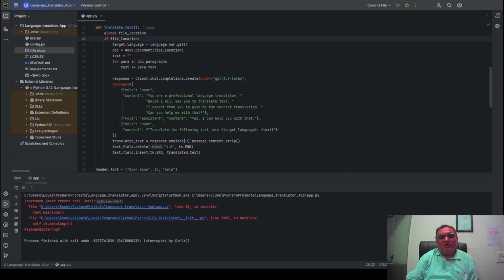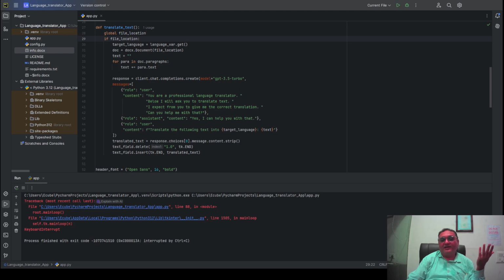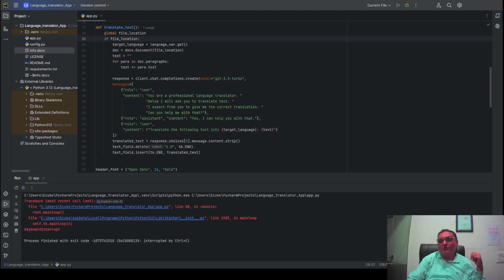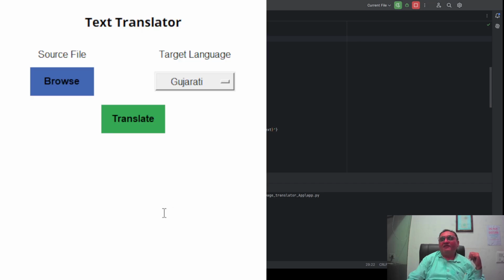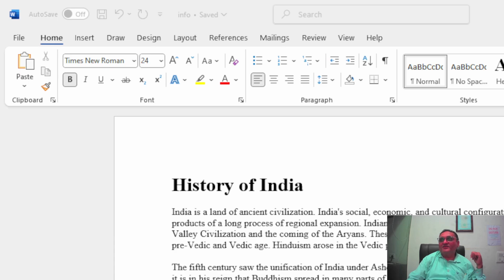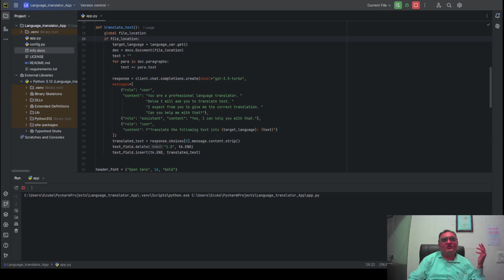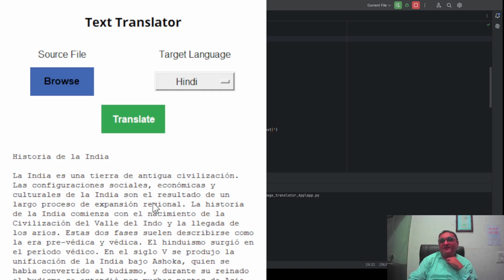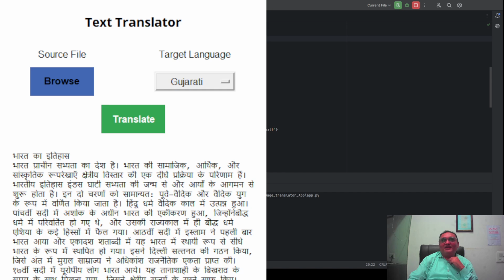GPT-3.5 TURBO BASED LANGUAGE TRANSLATION APP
This is the demo of a simple app that uses tkinter based user interface to select a MS words file from user's PC (English) and translates it into French, German, Hindi or Gujarati language.